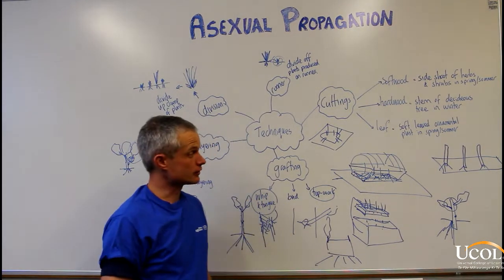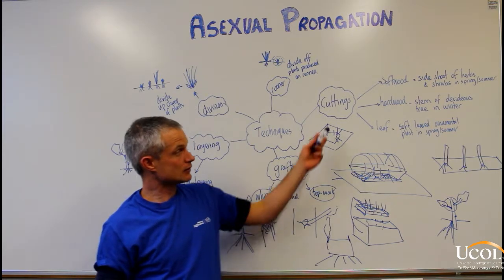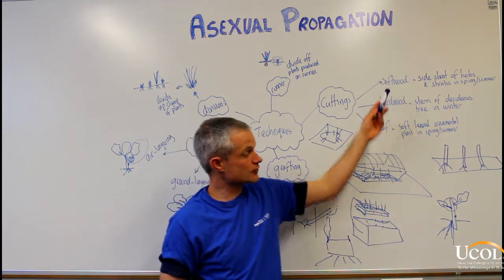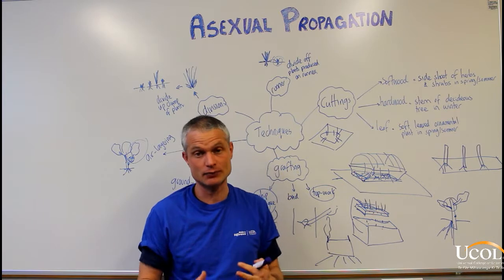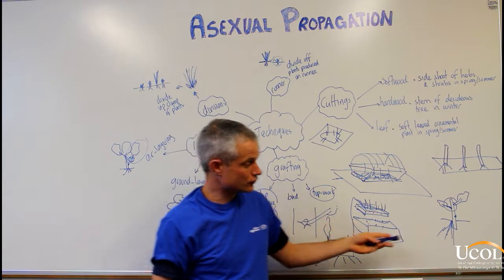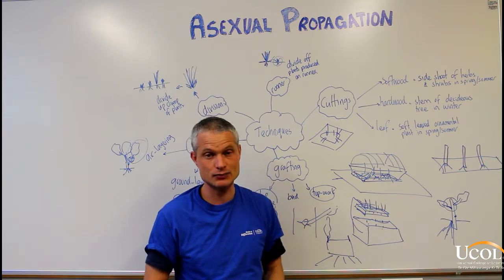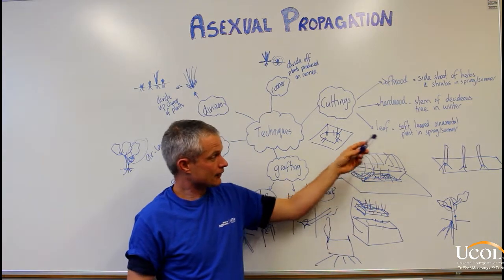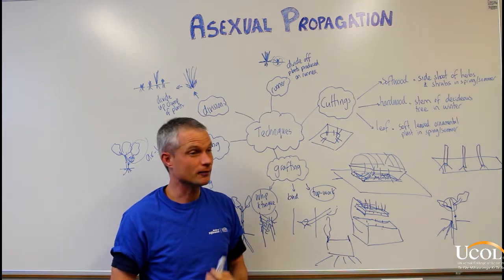cuttings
Production of agricultural plants through cuttings.